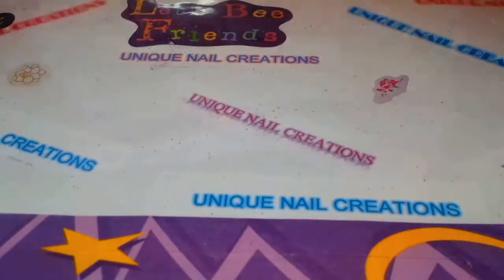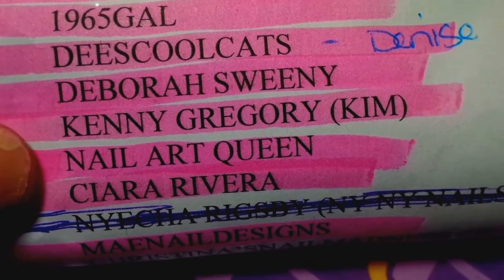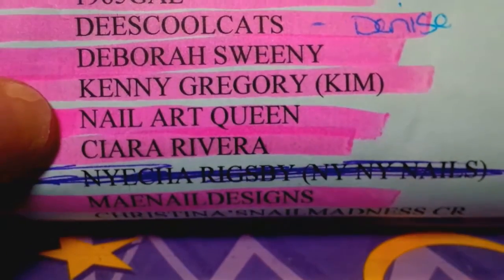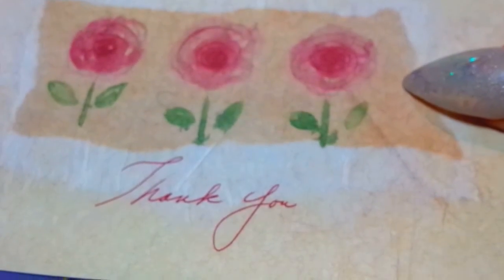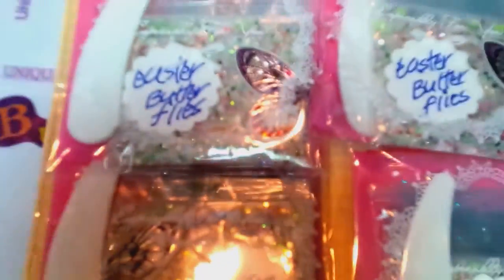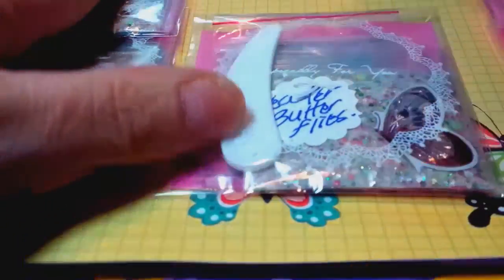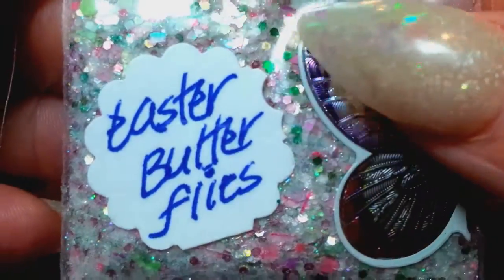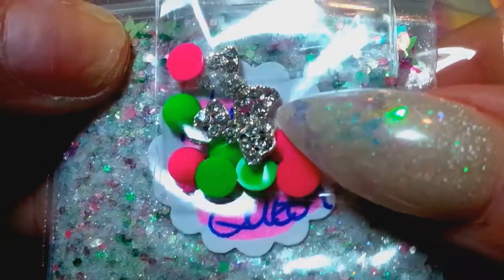Easter Dress Swap In #27 ~ Unique Nail Creations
Thank you for joining Nail Art Queen ..  Your mix is so Beautiful